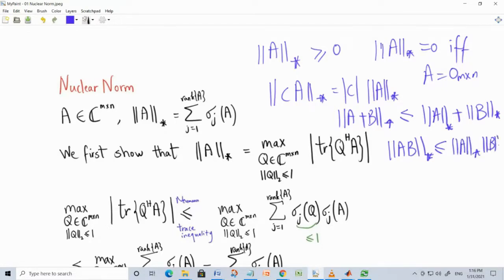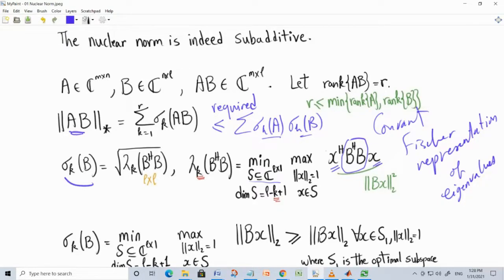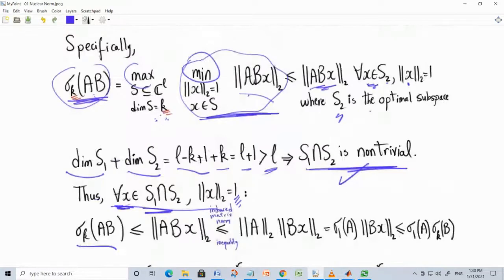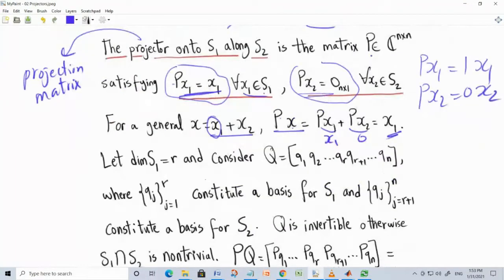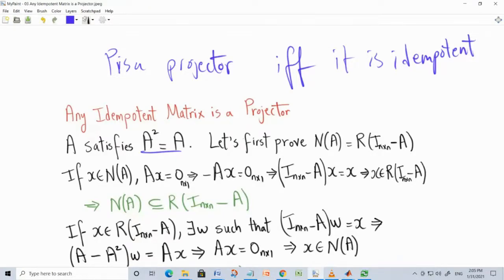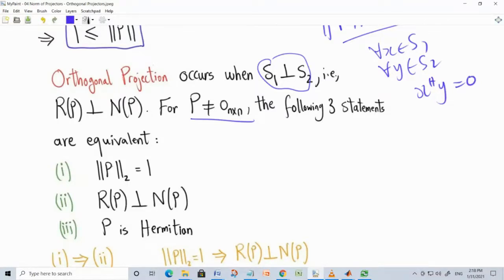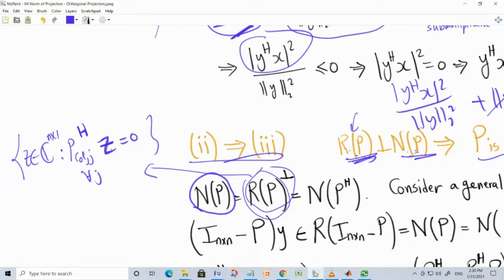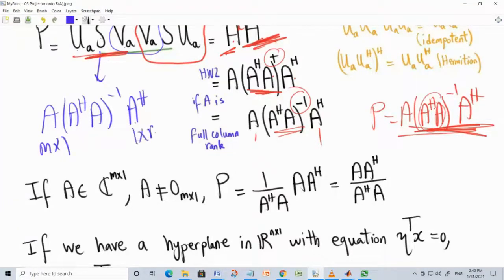03 Nuclear Norm - Projection Matrices - Orthogonal Projection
Subadditivity of nuclear norm
Submultiplicativity of nuclear norm
Projectors
A matrix is a projection matrix if and only if it is idempotent
Orthogonal-projection matrices
Orthogonal projection onto range/column space of matrix A